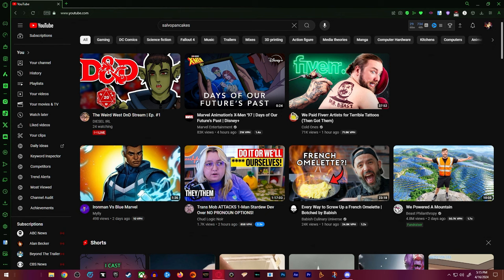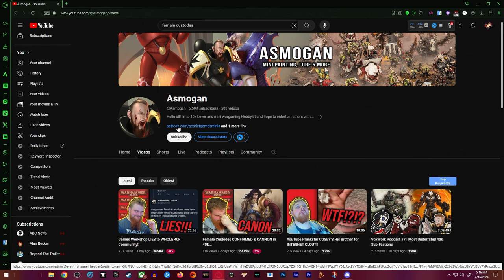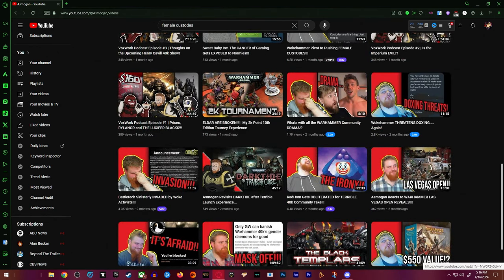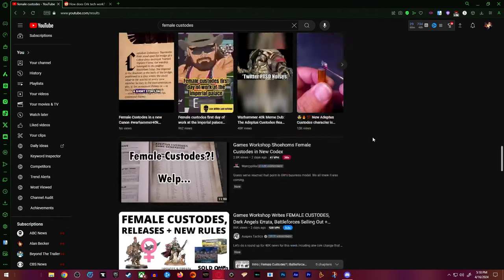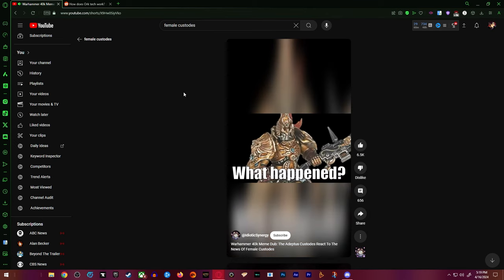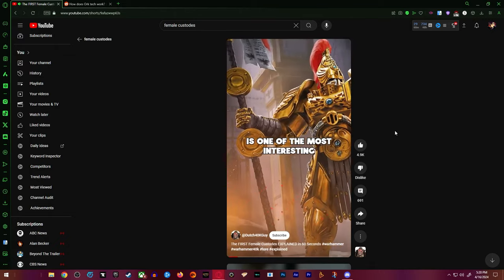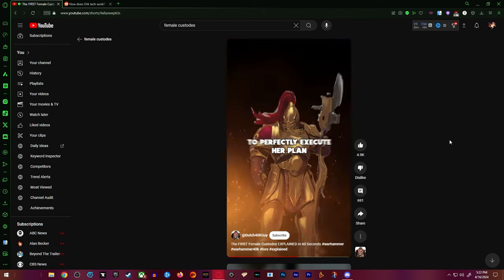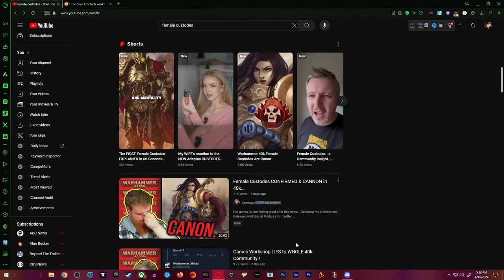// Slug Warhammer 40k has the dumbest fanboys!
howdy, until oct 27th i will have this survey available, I am writing an article about the dockworkers strike. feel free to fill it out and answer honestly. troll responses will be deleted.

it is a great resource and is really helpful!

thank you! back to the description! VVVVV Apply to become a researcher for the channel
| AD SPONSOR Download CapCut today! and get your PRO subscription between %20 to %30 off when you use my and get started with editing for TikTok, Youtube, Instagram, and more! from vlogging to gaming, lets get editing! ||| Watch the newest video covering the crimes of Steve Delive / @stevedelive
-- ad sponsor --- Download and play Marvel Strike Force and use code CLAWS for in game rewards!

And support my friend MrSen(@mistersen)

donate Steve delive, @stevedelive, steve, delive, saroka, steve saroka || Everything said, regardless of fact or fiction is my opinion and is not being stated as fact, regardless of stated otherwise. any offensive statement is made for comedic purposes and are to be taken as jokes. there are not any claims of criminal activity levied against anyone of any kind, status, etc. these are all opinions.